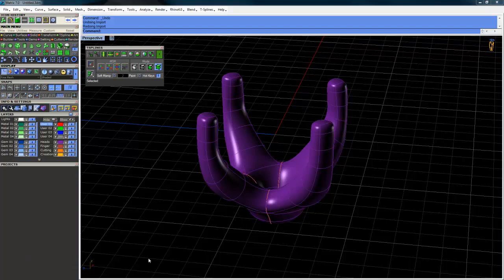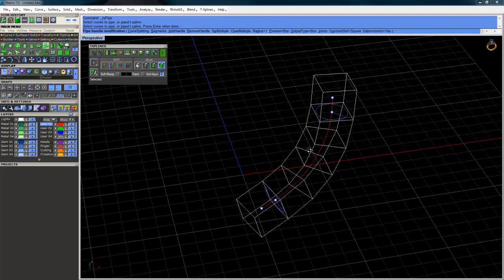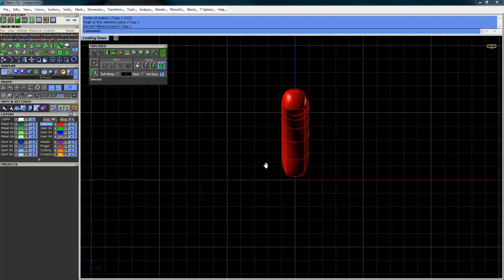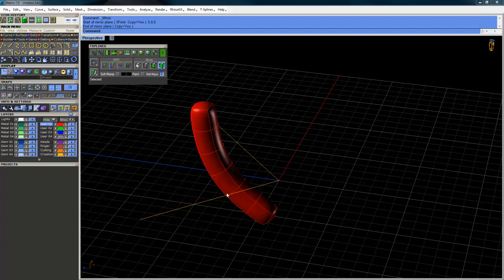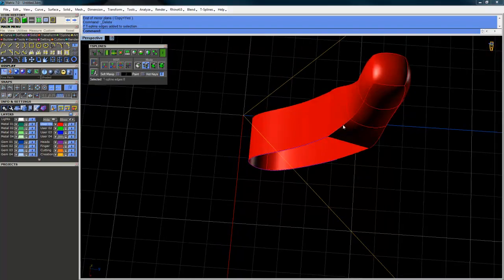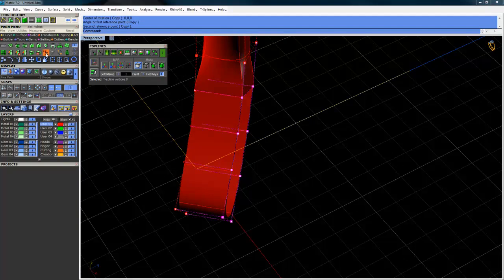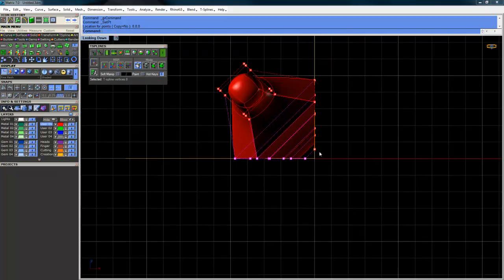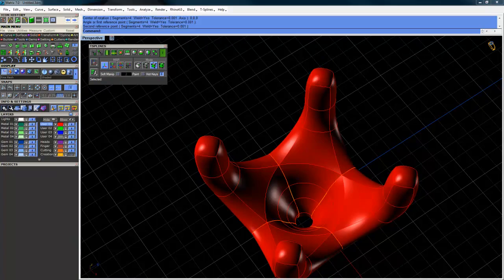Four Prong Head - Matrix w/ T-Splines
Making a simple 4 prong setting in Matrix using T-Splines.  This method will work for any number of prongs, and will result in a symmetry enabled model.